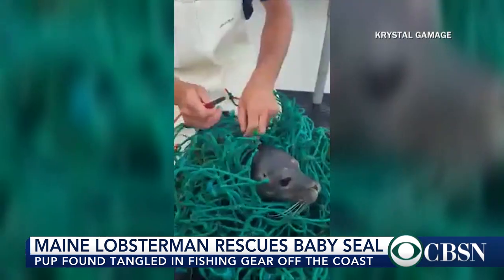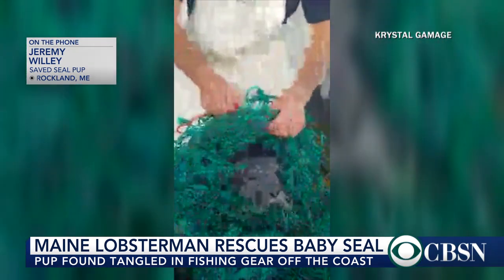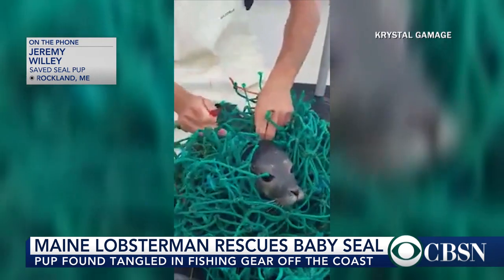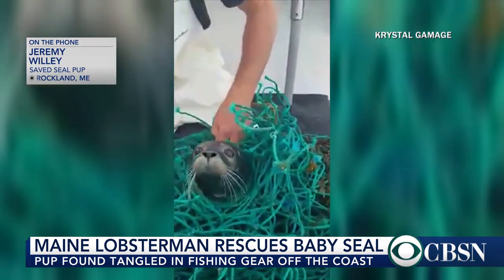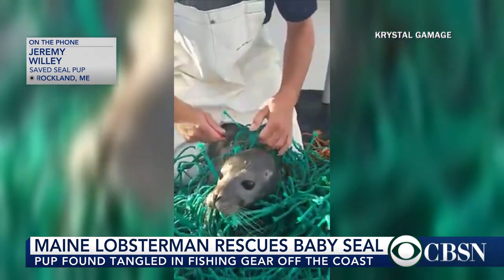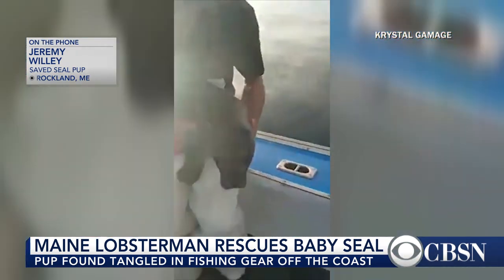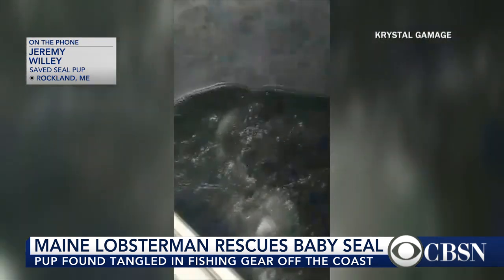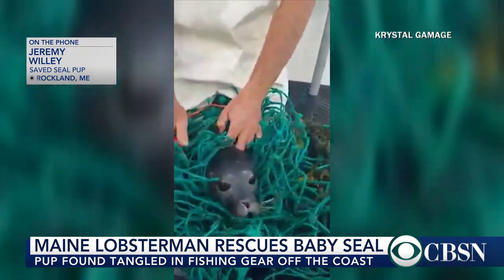Viral video shows rescue of seal pup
A video of a baby seal being rescued off the coast of Maine has gone viral. Jeremy Willey is the man who saved the pup, and he joins CBSN to share the story.